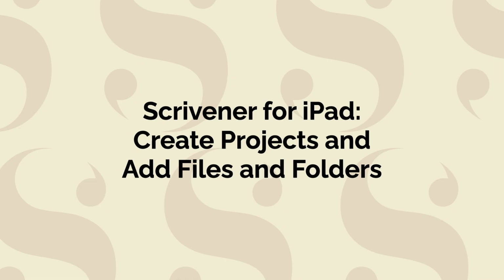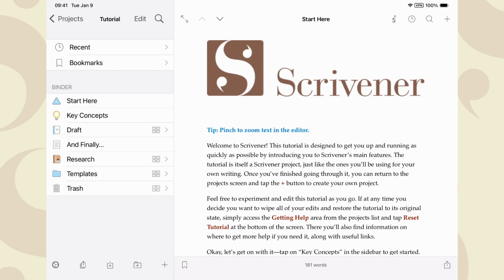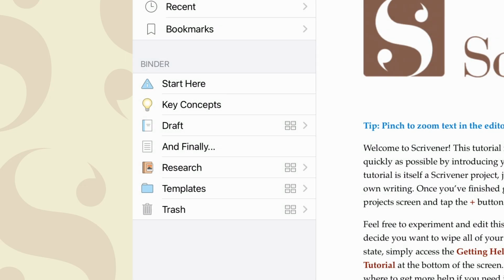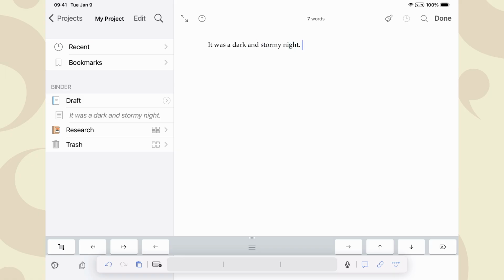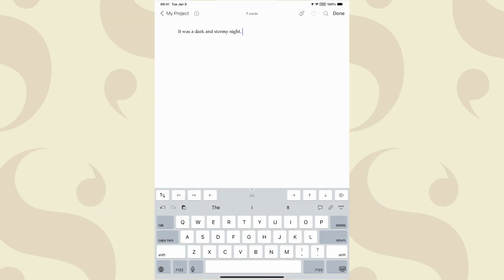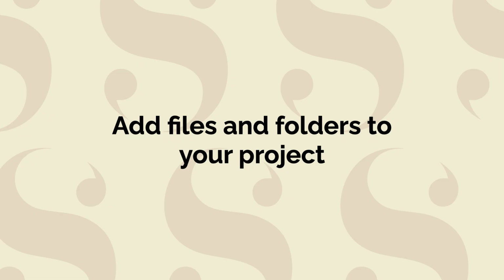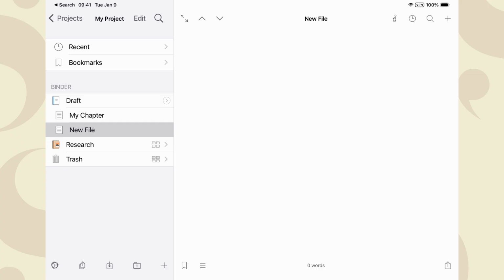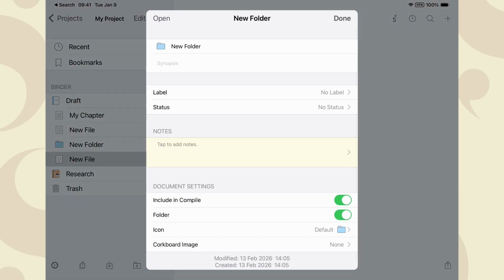Scrivener for iPad | Create Projects, Files, and Folders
Ready to get organized in Scrivener using your iPad?

In this video, unlock ways to create projects and add files and folders so you can structure your writing in a way that works best for you.
Scrivener is designed to help writers manage complex projects, and these tools make it easier to keep drafts, notes, and research organized on iPad.

In this video, discover ways to:
Create a new project in Scrivener for iPad
Add files and folders
Organize your draft
Build a clearer writing structure

For more Scrivener for iPad videos like this one, check out the full Scrivener Made Simple Playlist